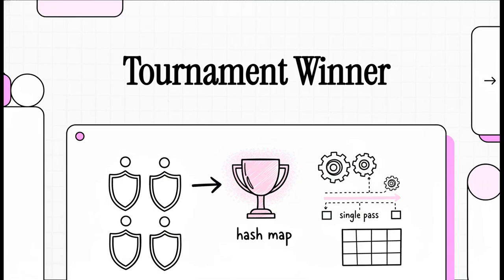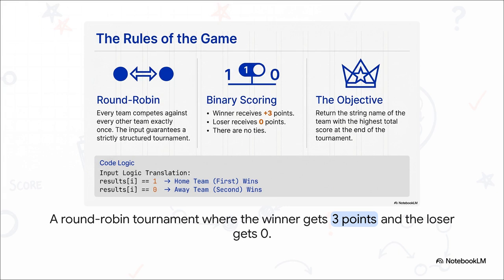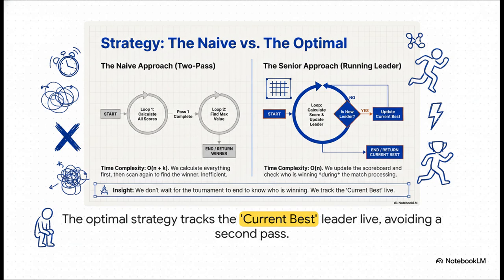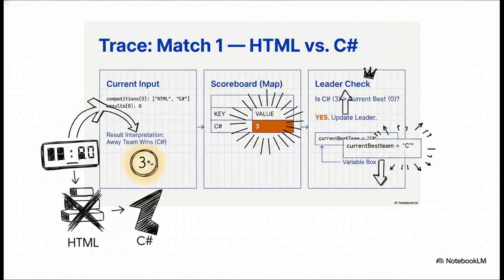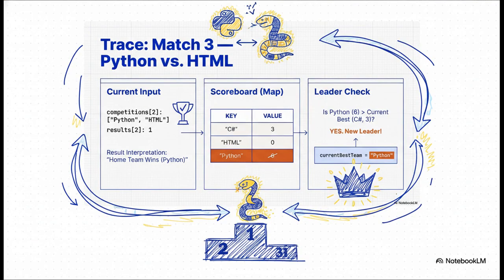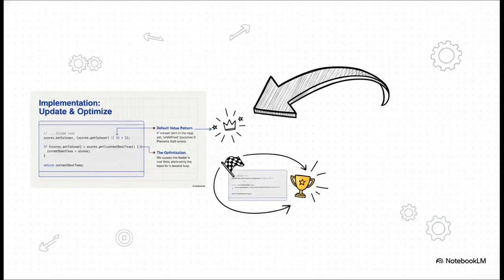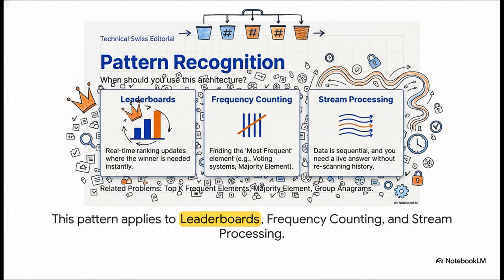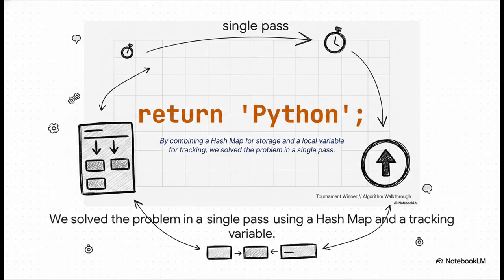04 Tournament Winner | Hash Map + Single Pass Optimization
In this video, we solve the Tournament Winner problem using an efficient O(n) hash map approach.
Learn how to track team scores, determine match winners from results, and maintain a running leader without an extra scan.

We’ll cover:

Translating match results into scores

Using hash maps for score aggregation

Optimizing with running maximum tracking

Ideal for DSA practice, interview preparation, and mastering aggregation patterns.